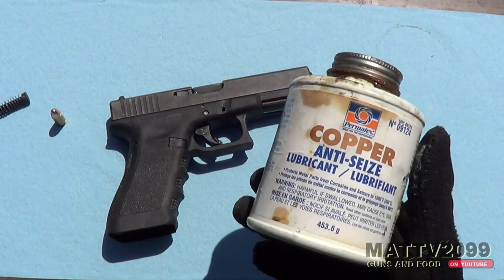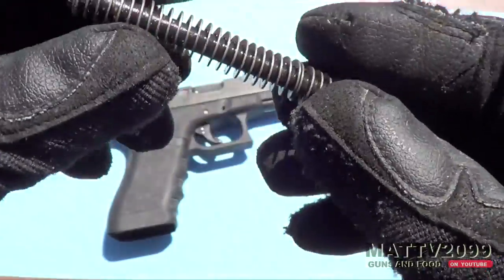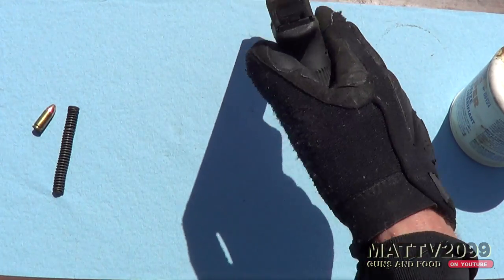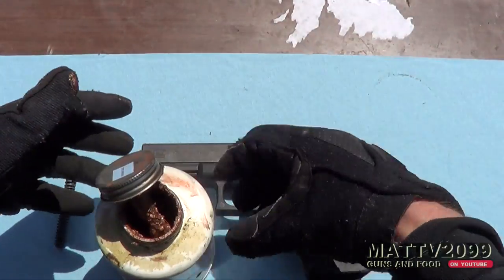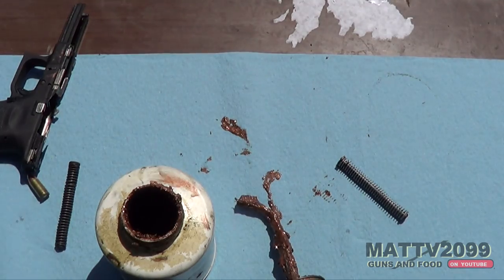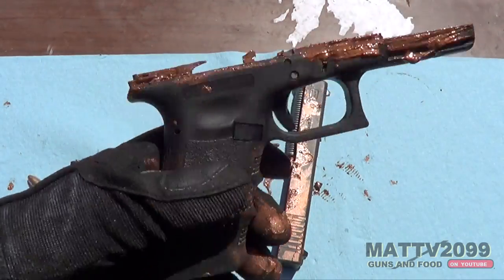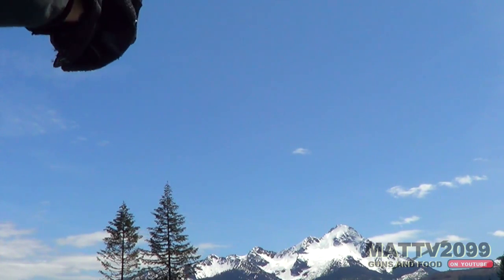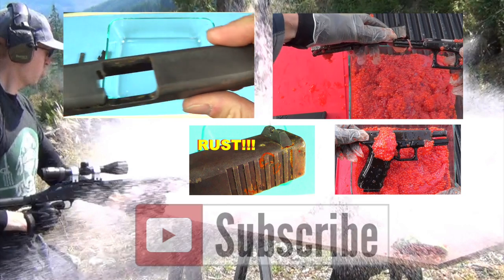My Glock 17 Broke! The Factory Lube Glock! Glocktober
What is that copper lubricant that comes on new Glocks? What do you do with it? How do you replace it? I believe I have discovered what Glocks put on their new guns. This is my wore out, old g17 I've been abusing for two years. With this operation we intend to restore the glock back to factory specifications by liberally applying factory glock brand lubricant. The lubricant I discovered is a copper based grease that is often used to lubricate titanium parts. Titanium parts can chemically weld together and this copper lubricant will halt that process. Did I succeed at restoring my Glock? Well why don't you watch and tell me. This video is called. My Glock 17 Broke! The Factory Lube Glock! Glocktober.

The Glock function test is an operation where we subject the legendary Glock to unusual circumstances and observe how the Glock performs. Sometimes we test products or lubricants. Other times we test the Glock without important parts or with unnecessary parts added! Wrong ammunition? Parts from other glocks or guns? We even attempt to bust myths! Stopping short of exploding our gun! I primarily use a Glock 17 in my tests. Sometimes a Glock 19, Glock 23, Glock 22 or Glock 20 is featured. The glock 17 has been featured in over 50 test videos in the last two years. Going strong, the only part I have replaced is the recoil spring! However, I believe that the fire control group will be the next replacement.

Check me out of facebook!